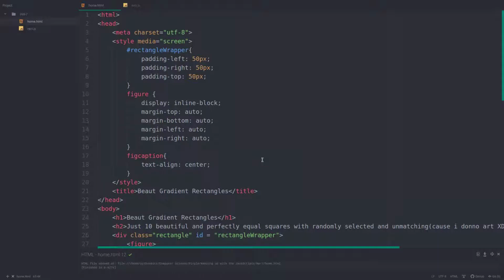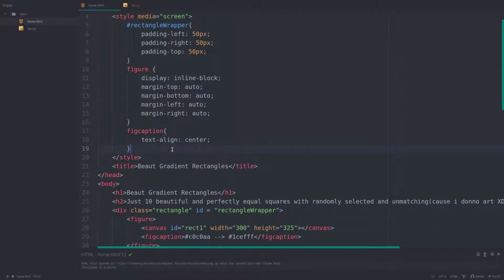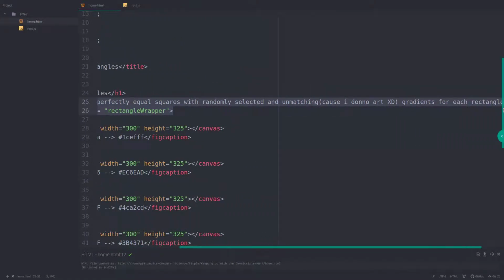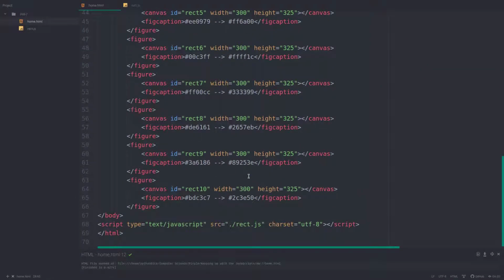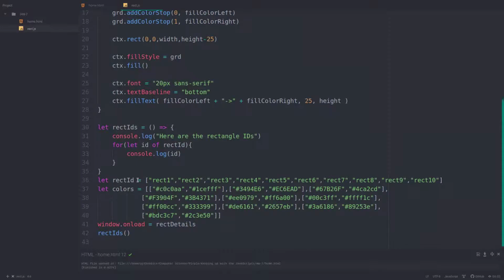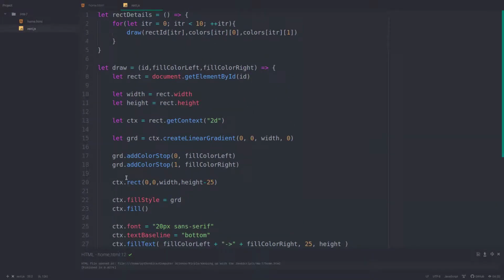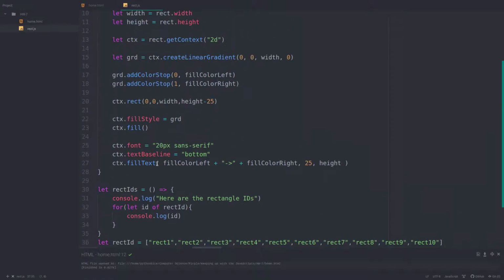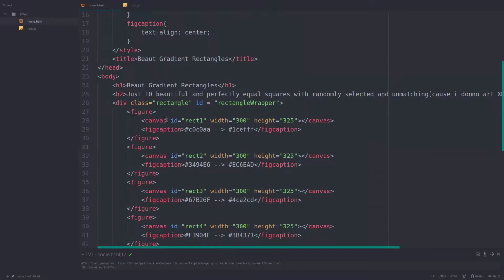Keeping up with the javascripts HW-7 Video Submission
Lazy video pardon.
I tried to explain my code in th best way possible and i would really appreciate any suggestions so that i can imporove